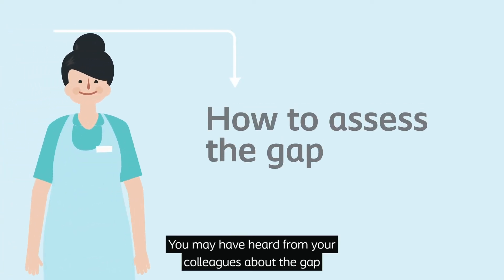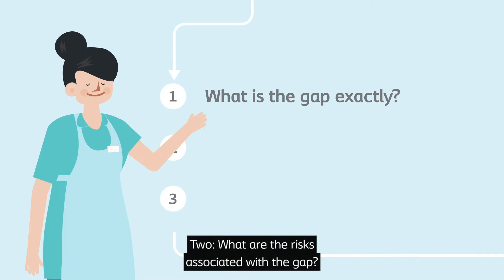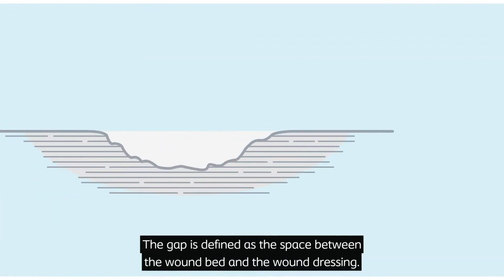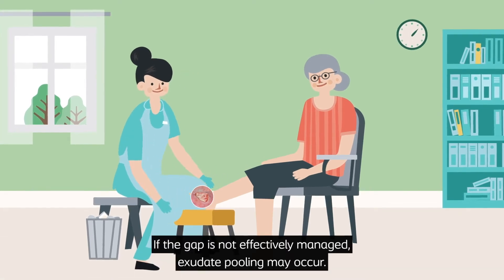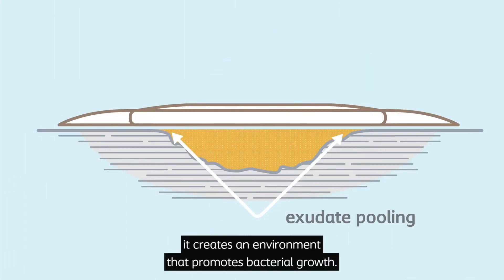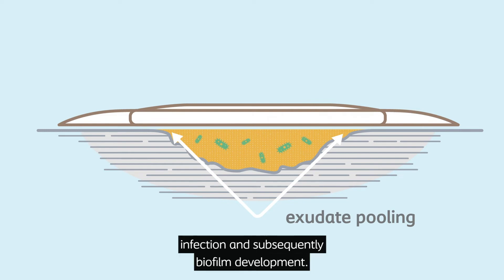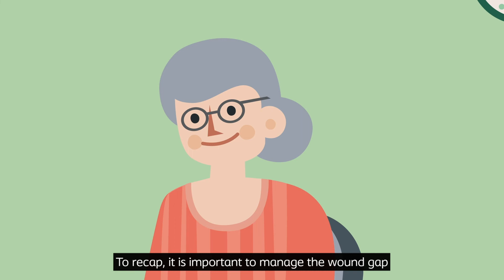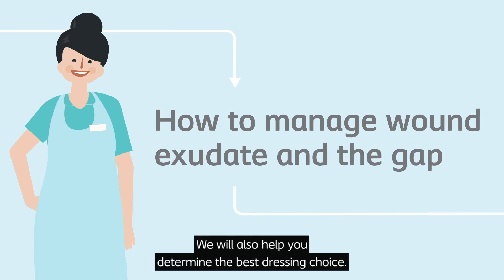How to assess the gap